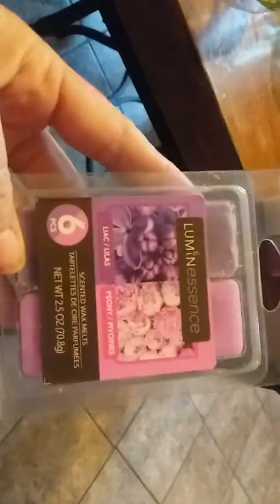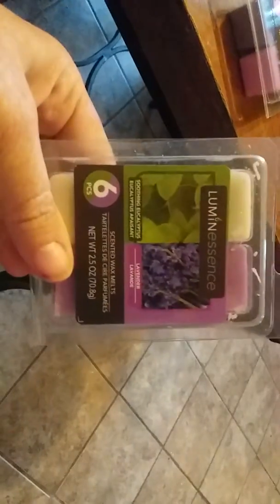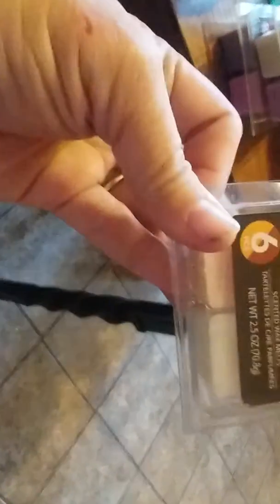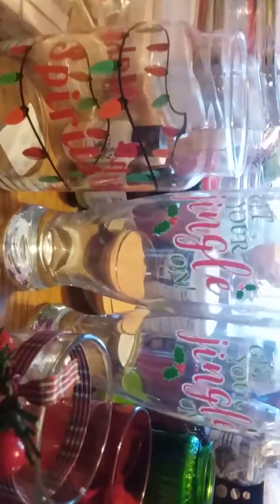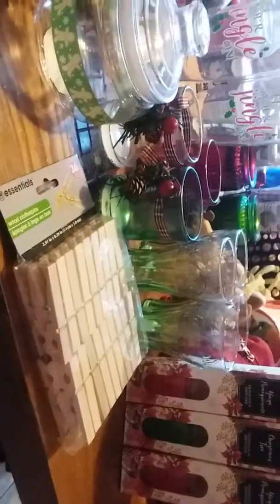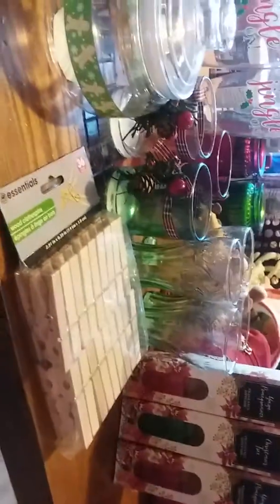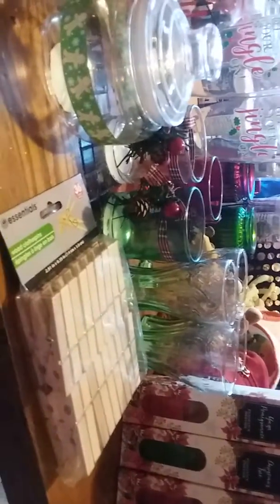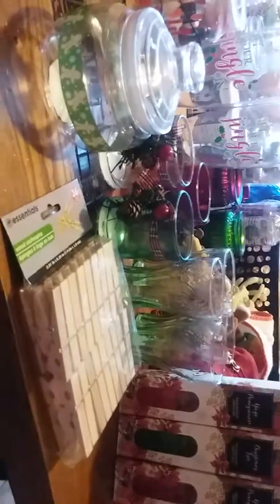Dollar Tree haul for candle making supplies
Glass and fragrance